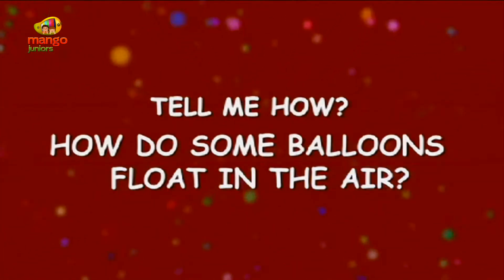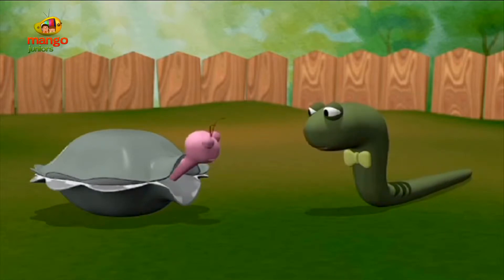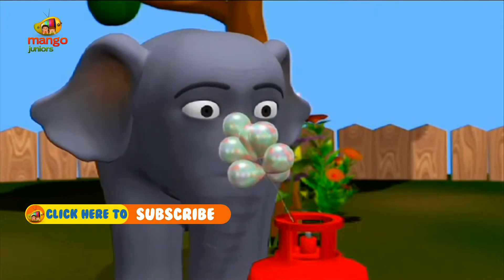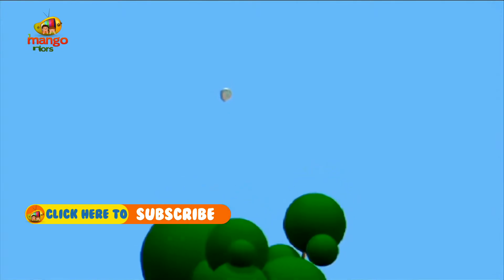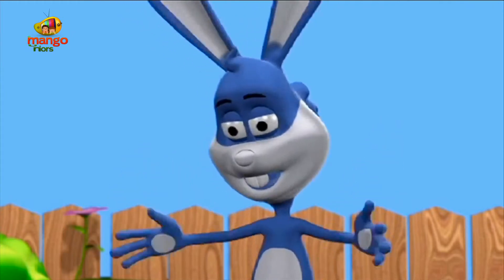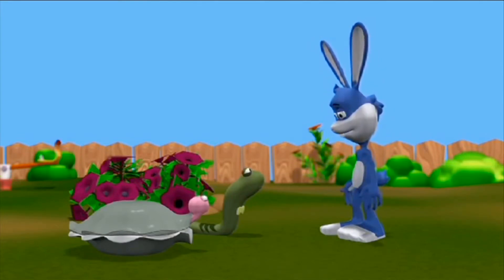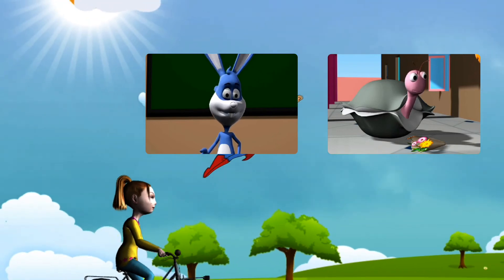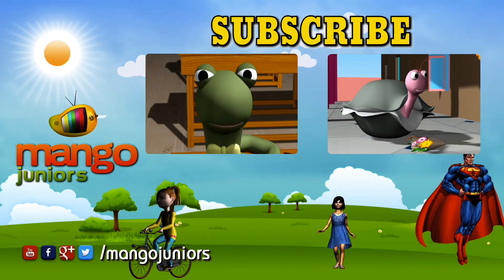Balloons | How Do Some Balloons Float In The Air | Interesting Scientific Fact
Flying Balloons, How Do Some Balloons Float In The Air, Interesting Scientific Fact. Trick Question & Answer, Questions Videos for Kids, Kids mostly asked how. To help you answer them, we are right here with this HD video. Let your kids have fun and also learn through the cute 3D animation.